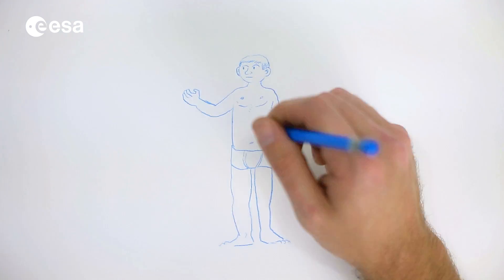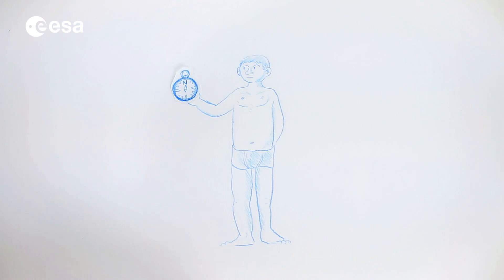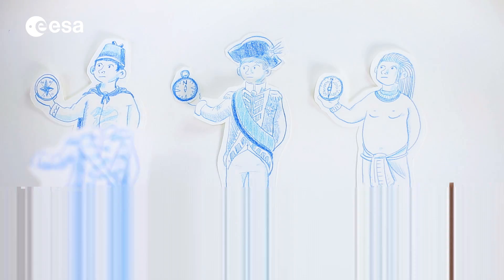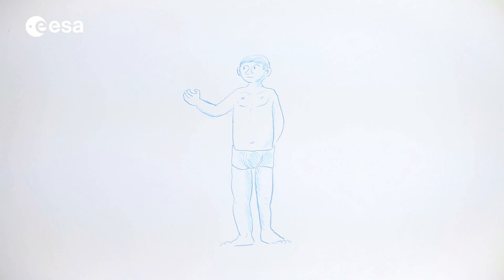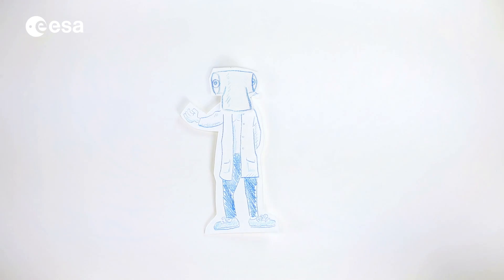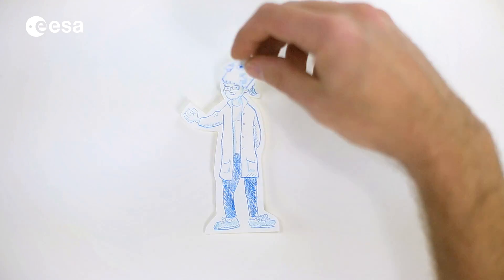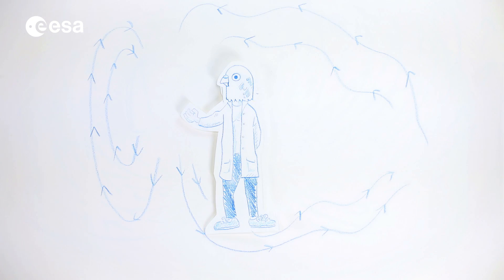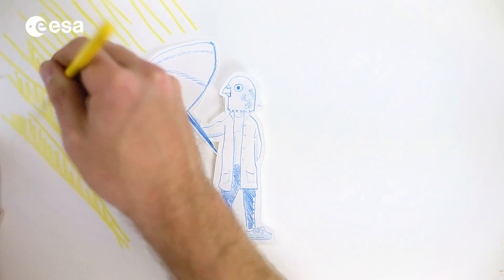Magnetic field: an introduction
An introduction to Earth's magnetic field: what it is, where it comes from and what it's used for.